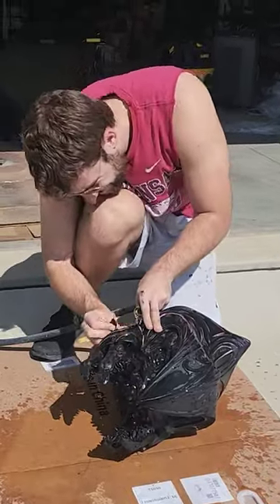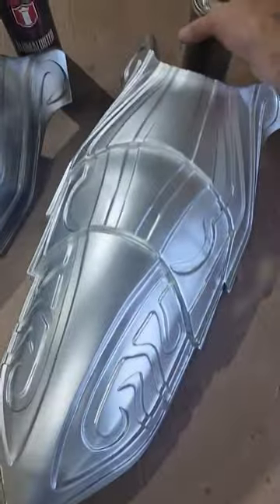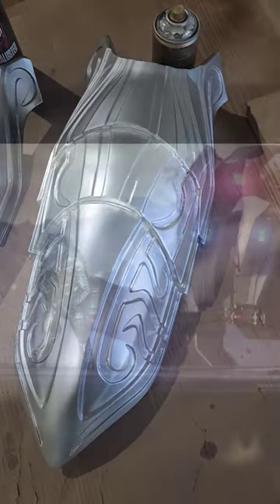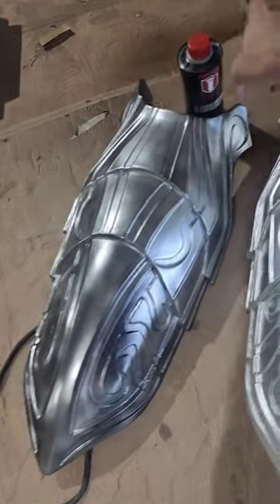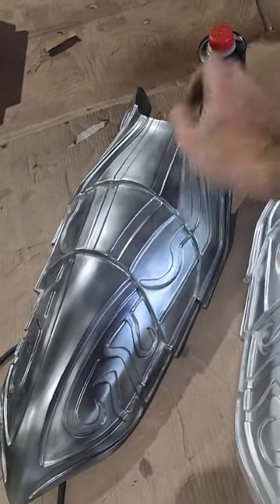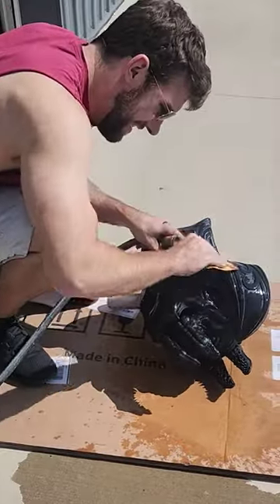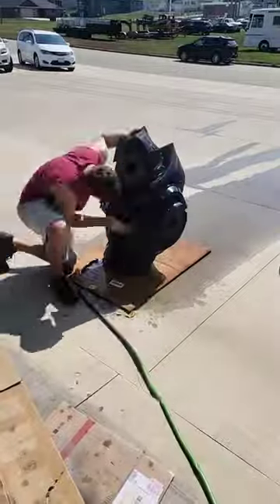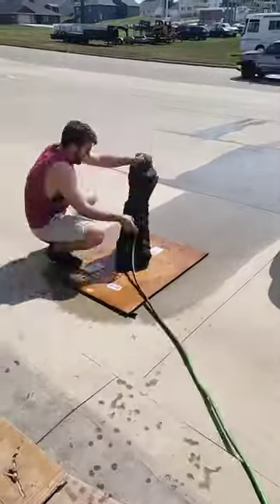Making a Life Sized Arbiter Pt 35